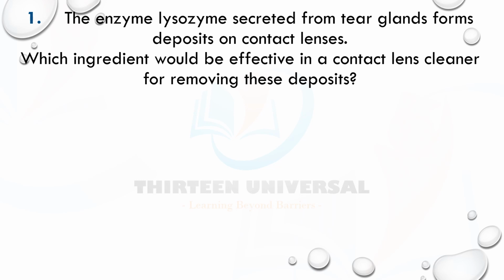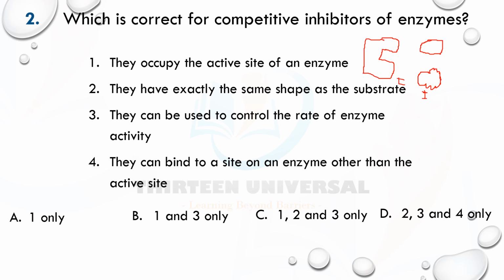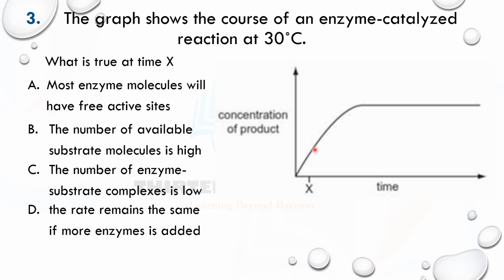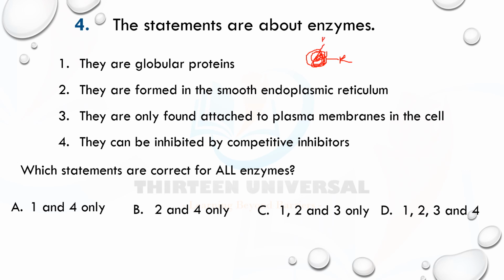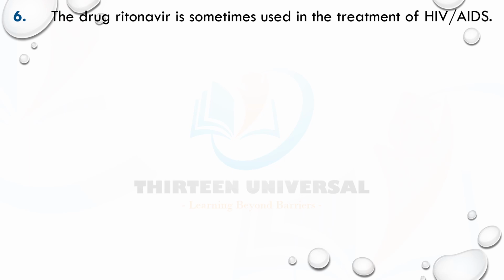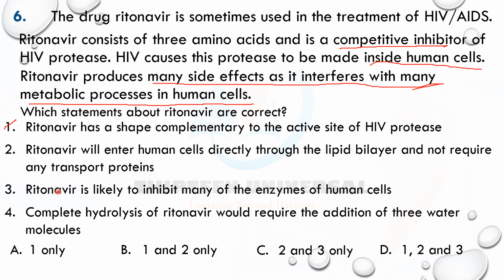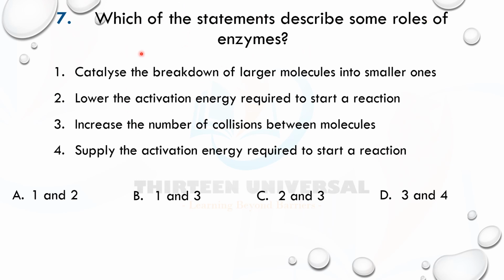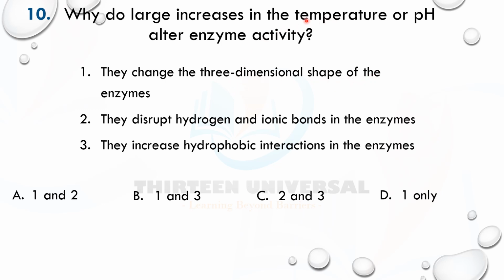A' LEVEL (CAIE) ENZYMES - SERIES TWO